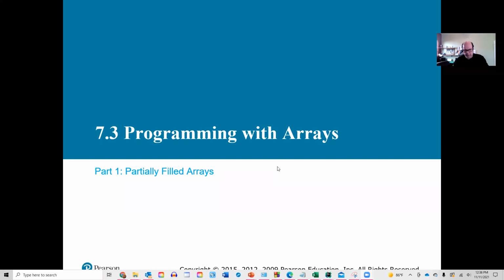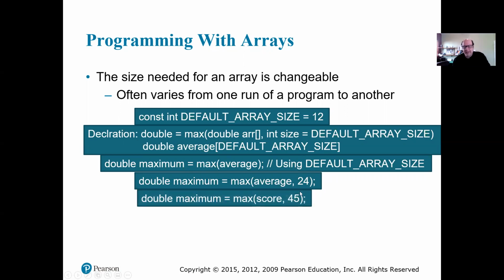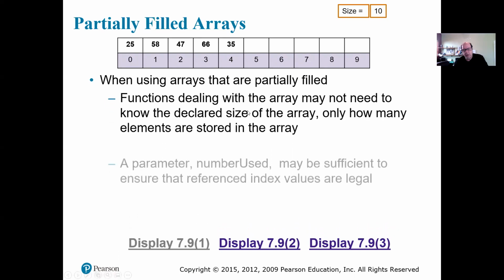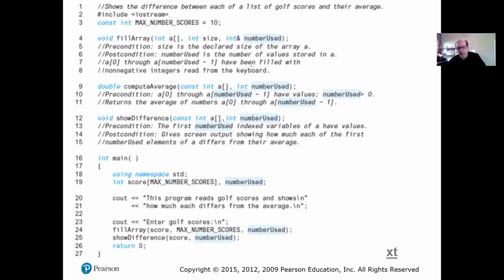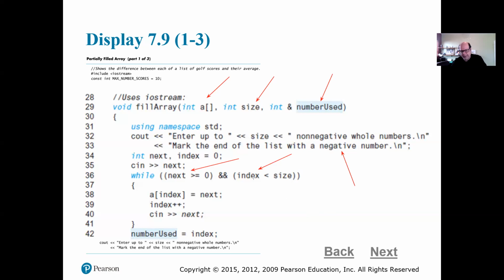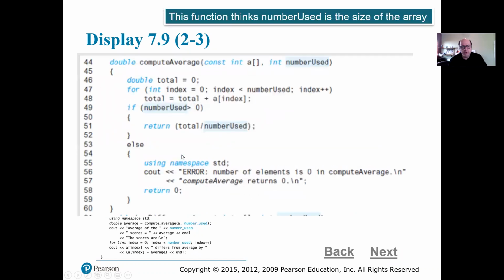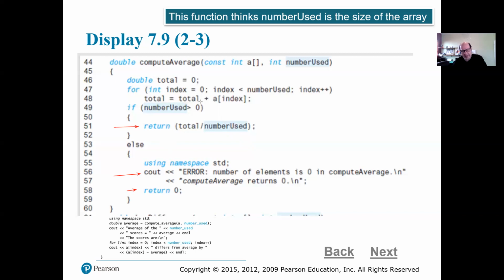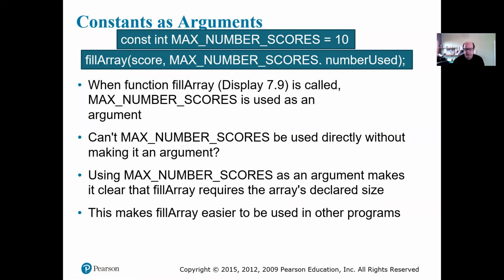Savitch C++ 7.3 Programming with Arrays Part 1: Partially Filled Arrays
C++ Part 1: Partially Filled Arrays